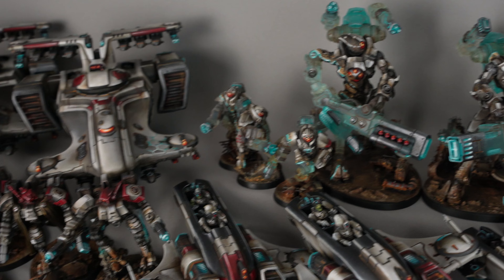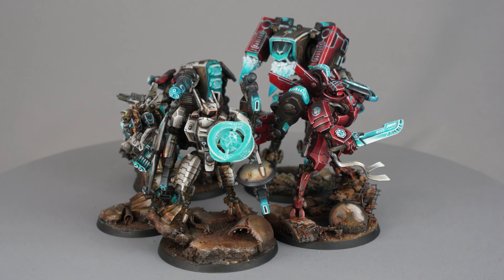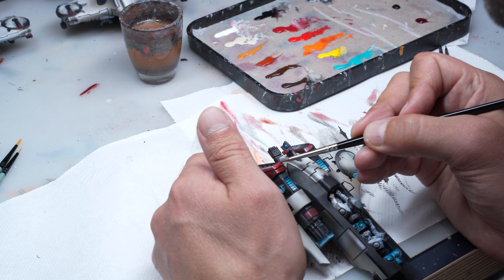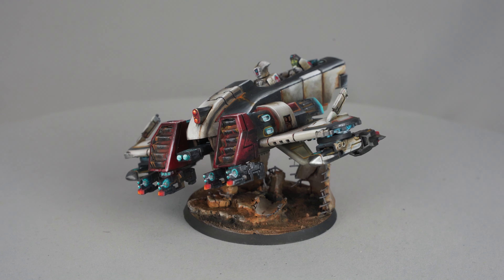Painting with INKS | TAU army